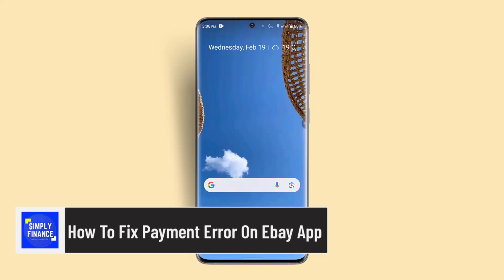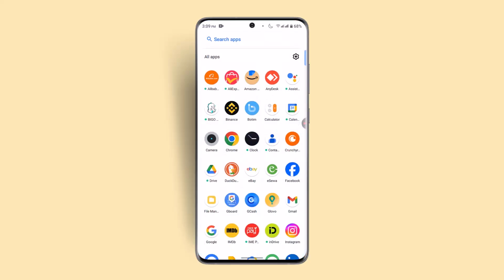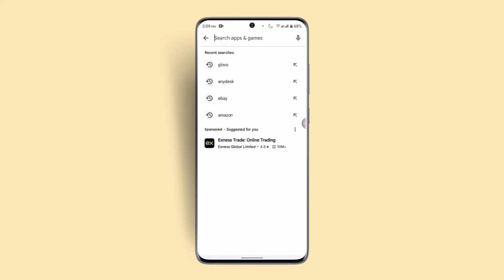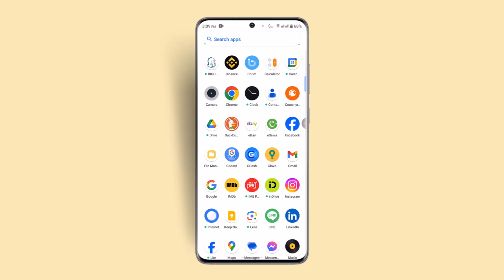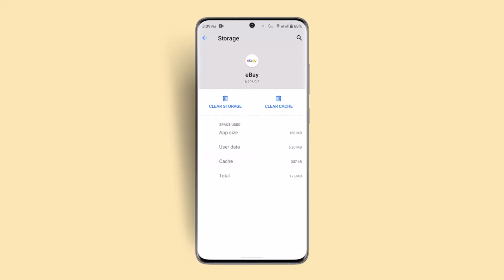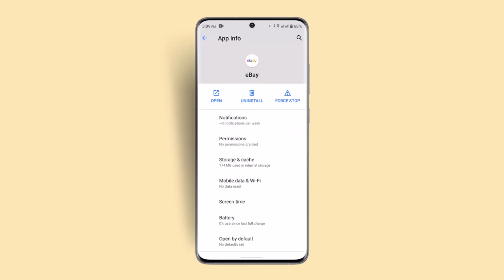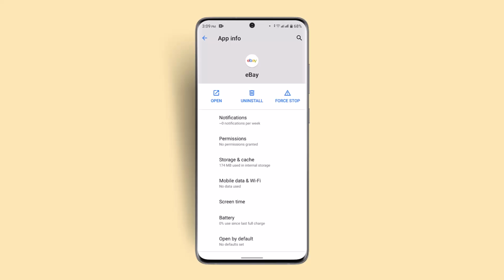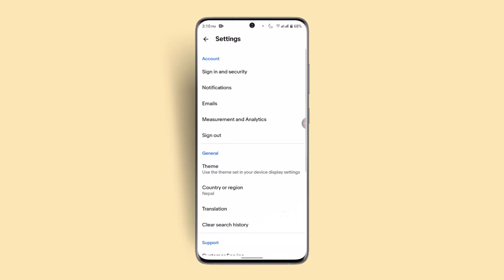How To Fix Payment Error On Ebay App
If you're experiencing a payment error on the eBay app, this video will guide you through the steps to resolve the issue. Payment errors can occur due to incorrect billing details, outdated payment methods, or temporary glitches in the app. By following these troubleshooting steps, you can quickly fix the problem and complete your transaction without any issues.

First, double-check your payment details. Ensure that your billing address matches the information on your payment method. If there’s a mismatch, update your details and try again. If the issue persists, consider using a different payment method or switching to another device to see if the error is device-specific.

Another common fix is updating the eBay app. Sometimes, outdated versions of the app can cause payment issues. To update, go to the Play Store, search for "eBay," and check if an update is available. If so, install the latest version and retry your payment.

If updating doesn’t work, clearing the app’s cache and data might help. Long-press the eBay app icon, tap "App Info," then go to "Storage & Cache." First, select "Clear Cache," and if the problem continues, choose "Clear Storage." Keep in mind that clearing storage will remove saved login credentials, so you’ll need to sign in again.

If you’re still facing the issue, try force-stopping the app and then uninstalling and reinstalling it. Restart your device, reinstall the eBay app, log in, and check if the payment error is resolved.

In some cases, the issue may not be with the app but with your payment method itself. Log into your eBay account and navigate to "Settings" or "My eBay." Check your payment details, update any outdated credit card information, or add a new payment method. This can help resolve the issue if the error is due to an expired or blocked card.

Following these steps should help you fix any payment errors on the eBay app. If the issue persists, consider reaching out to eBay’s customer support for further assistance.

Timestamps:
0:00 Introduction
0:11 Checking Payment Details
0:25 Updating the eBay App
0:44 Clearing Cache and Data
1:06 Reinstalling the App
1:19 Verifying Payment Information
1:47 Conclusion